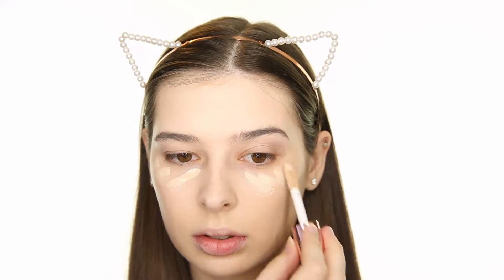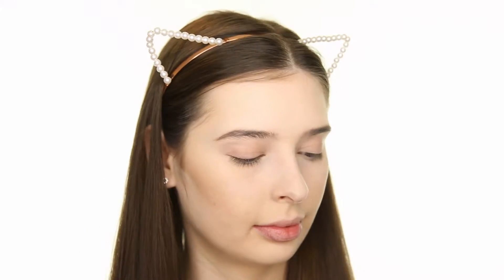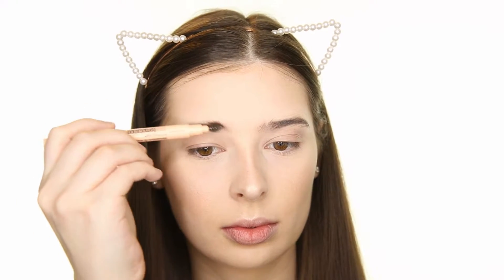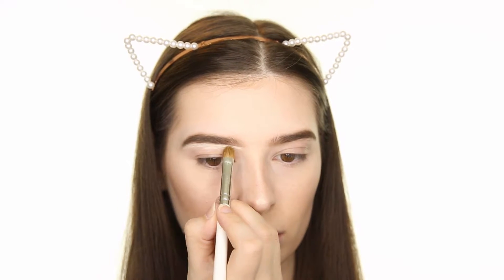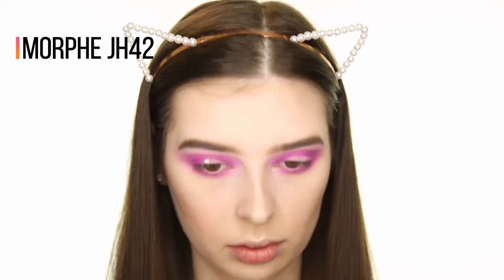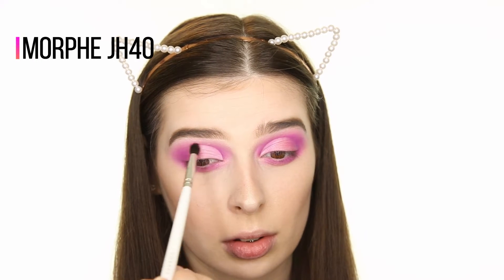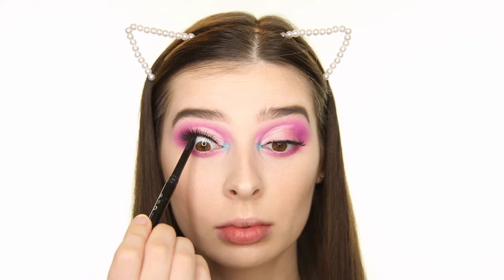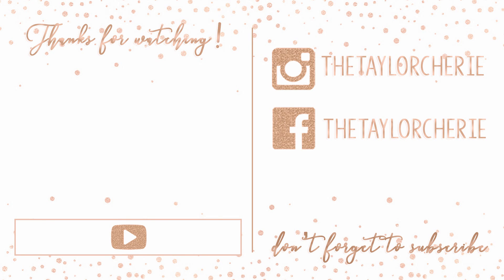Drugstore with a Pop of Color | Drugstore Makeup Tutorial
♡ Products Used ♡
Maybelline master hydrate primer, total temptation brow definer in soft brown
Urban decay naked skin foundation in .5
Makeup revolution concealer in c1
Pop beauty setting 101 palette, contour 101 palette
Pixi glow cake in gilded bare
Plouise base in .5
Profusion wanderlust palette (go girl, regal, love story, frosting, chill, splash), lips to go kit in fierce
Afromika lashes
House of lashes adhesive
Note intense look eye pencil
L’Oréal lash paradise mascara

♡ Social Media ♡
Facebook.com/TheTaylorCherie
Instagram.com/TheTaylorCherie
Pinterest.com/TheTaylorCherie
Perceptions.tumblr.com
Persuns.tumblr.com